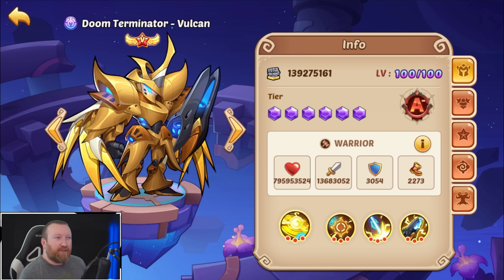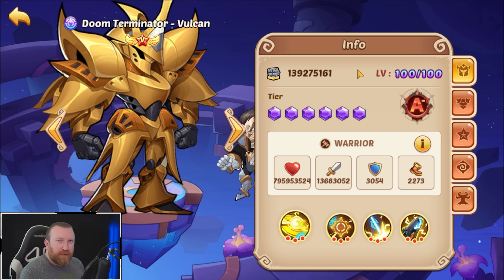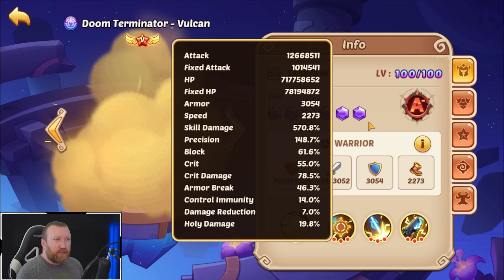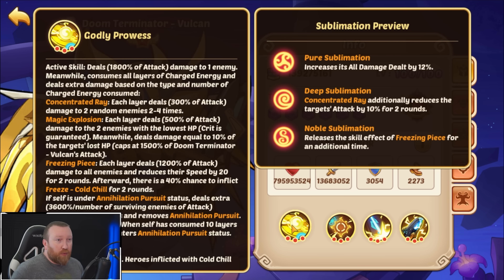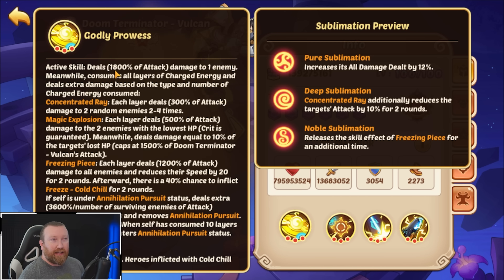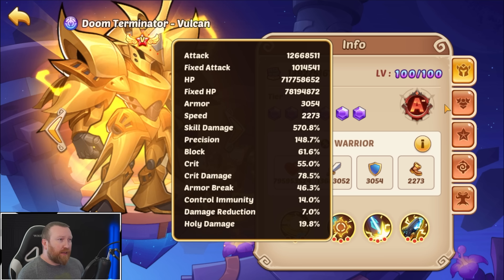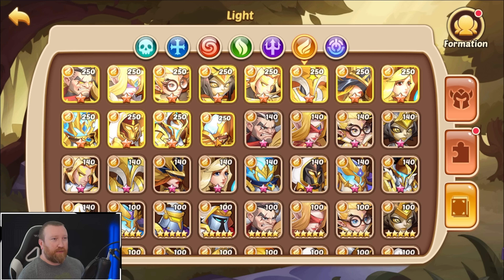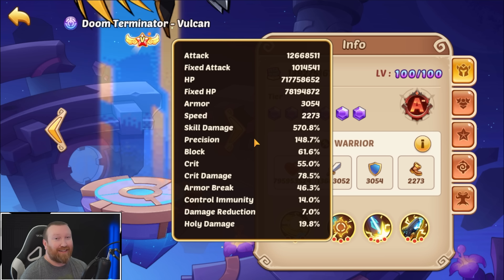Idle Heroes - Did You Know These???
Hey everyone, today I wanted to talk about 4 stats that I get questions on all the time, Skill Damage, Precision, Crit Damage and Holy Damage. Hopefully this helps clarify some questions and helps you gear your heroes better!!!